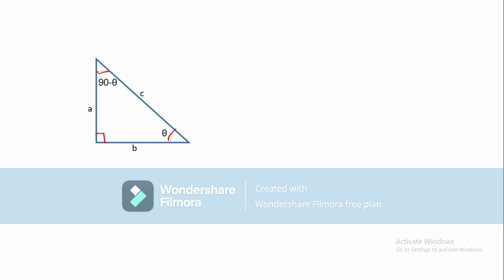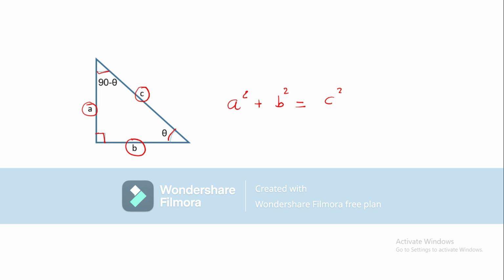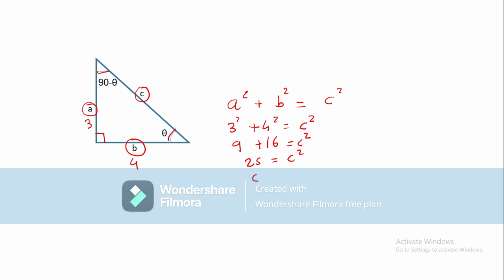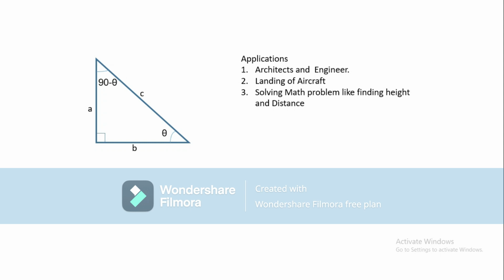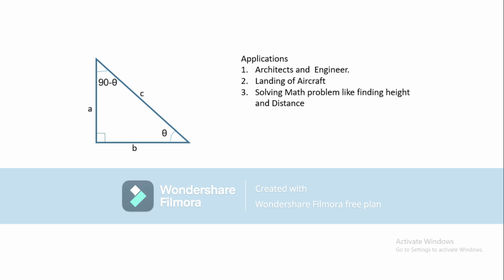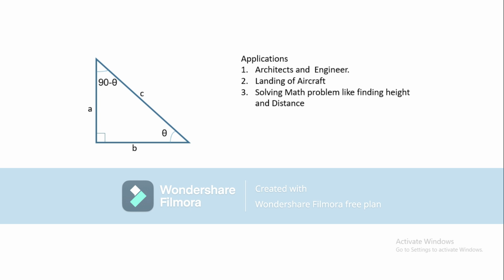Conquer Geometry! Master the Pythagorean Theorem (NCERT & Math Olympiad)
Hey math whizzes and future problem solvers!  This video breaks down the Pythagorean Theorem, a fundamental concept in geometry.  Whether you're an NCERT student prepping for exams or a math enthusiast looking to sharpen your skills, this video is for you!  We'll explain the theorem clearly, walk you through solving problems step-by-step, and even explore some cool applications. Get ready to ace those geometry challenges!